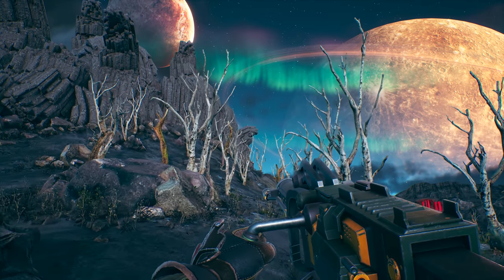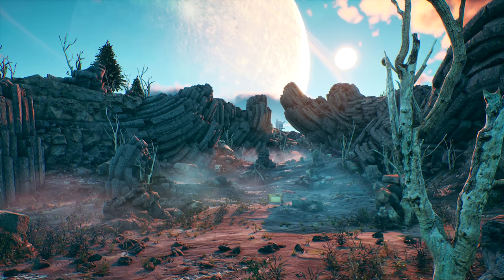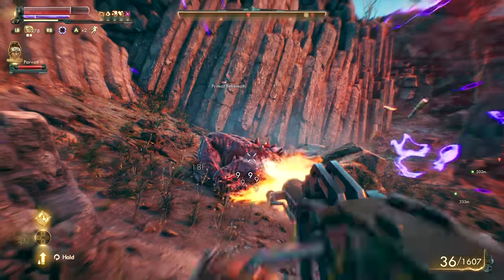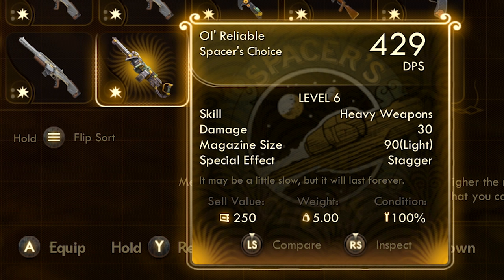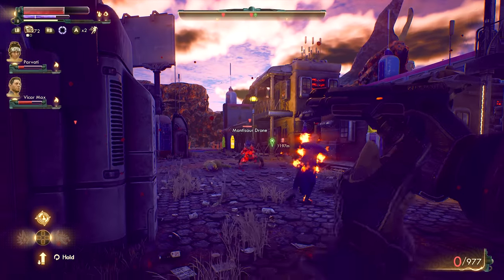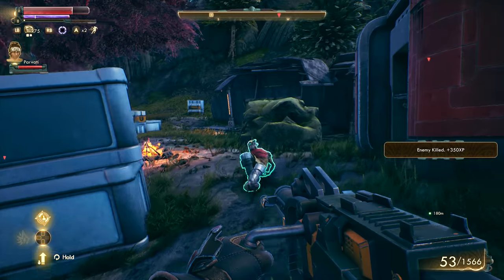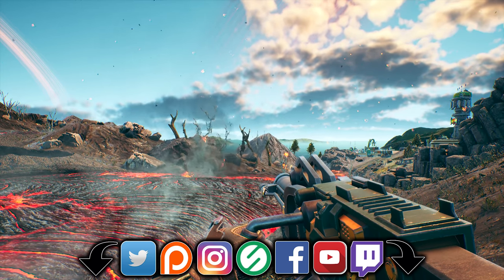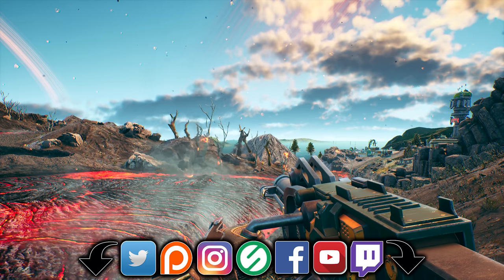Ol' Reliable 🌓 BEST STARTER GUN 🌓 The Outer Worlds Unique Weapon Guide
03:40 - Overview for the unique light machine gun, Ol' Reliable.